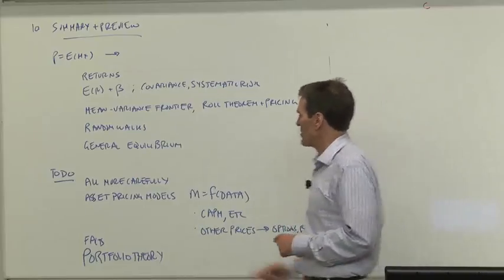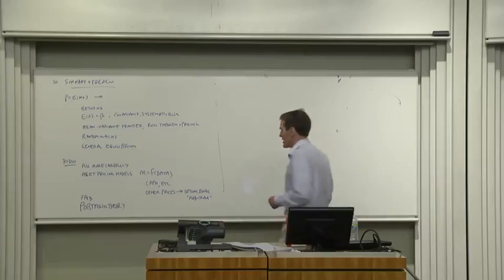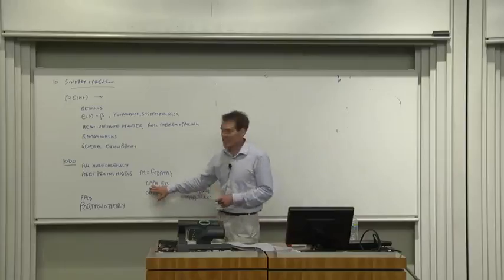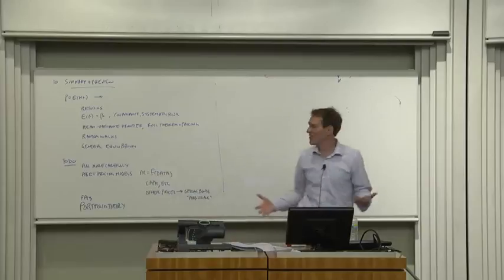3.13 Summary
Asset Pricing with Prof. John H. Cochrane
 PART I. Module 3. Classic Issues